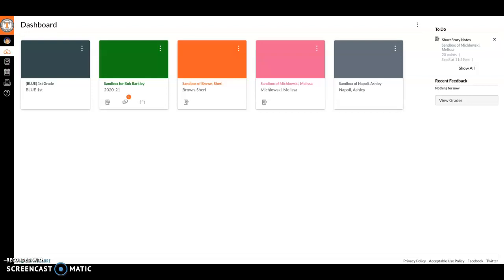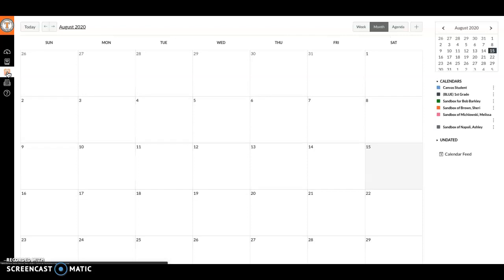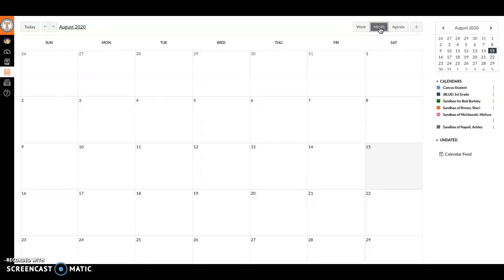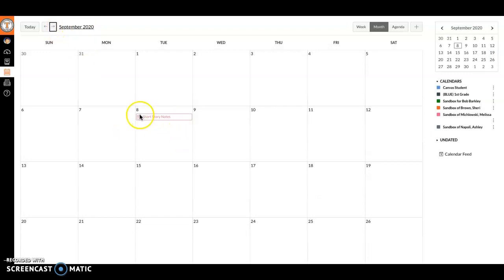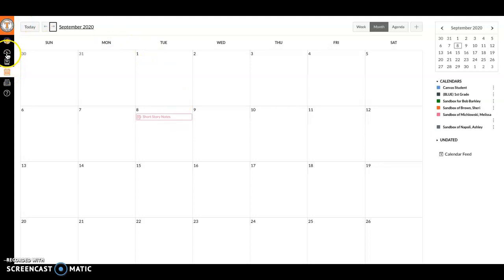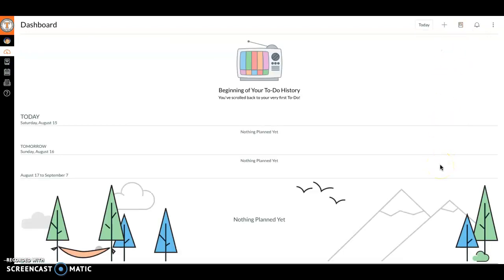Canvas Announcements Calendar and To Do